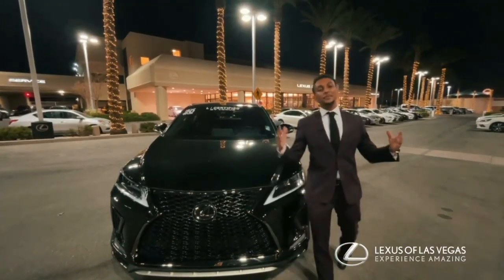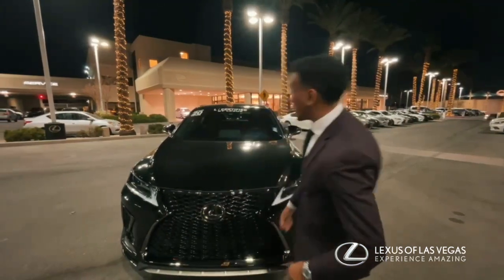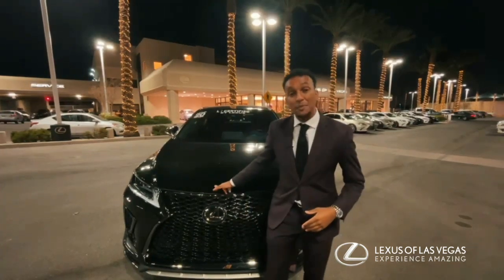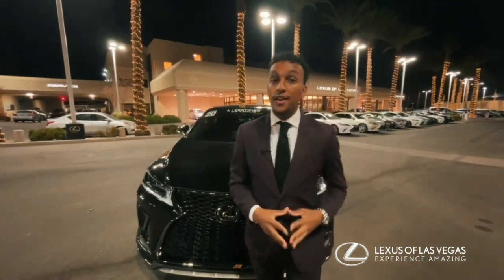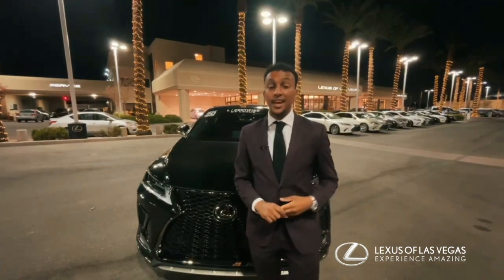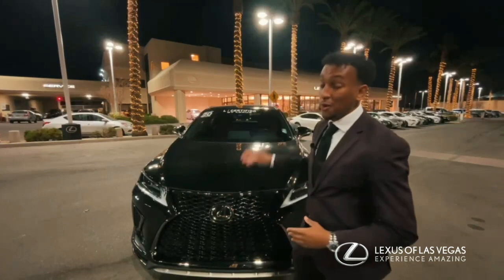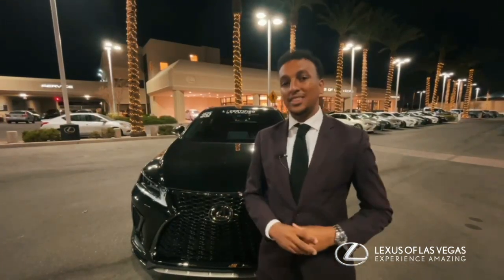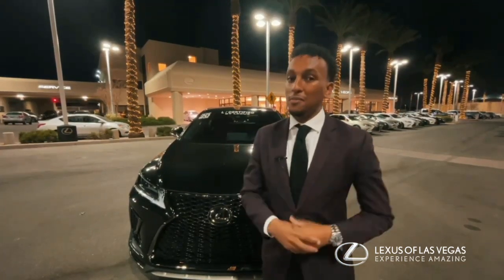Lexus L/Certified- Lexus of Las Vegas- 2020 RX 350 F Sport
Make it a December to Remember in this 2020 L/Certified RX 350 F Sport with the Dynamic Handling Package.